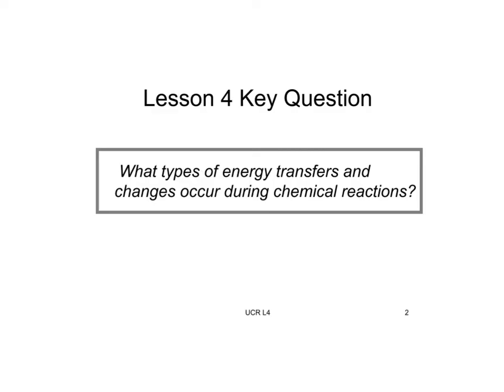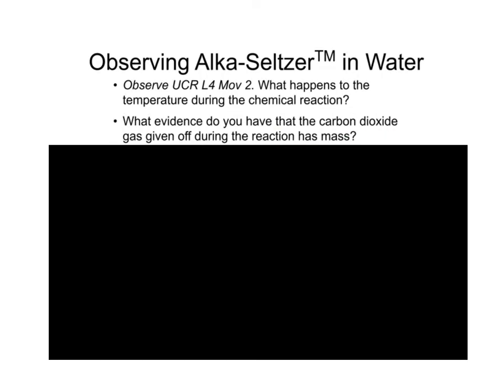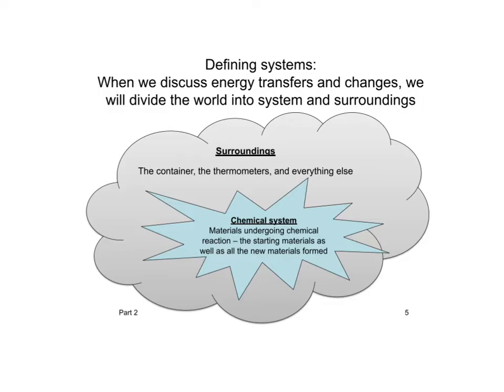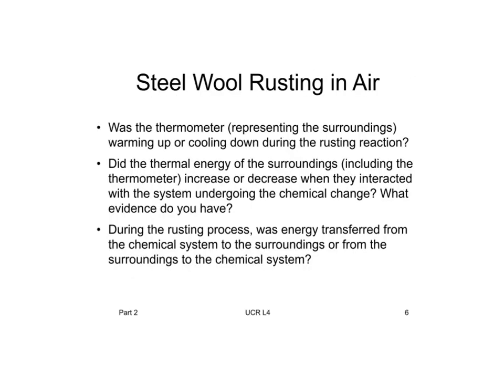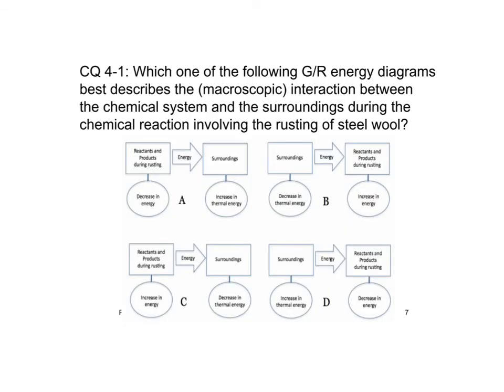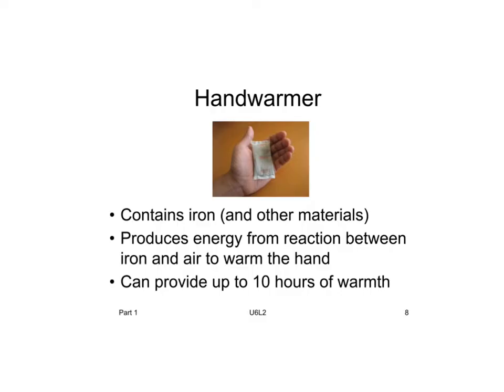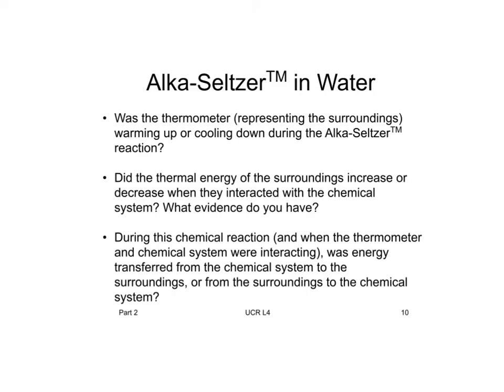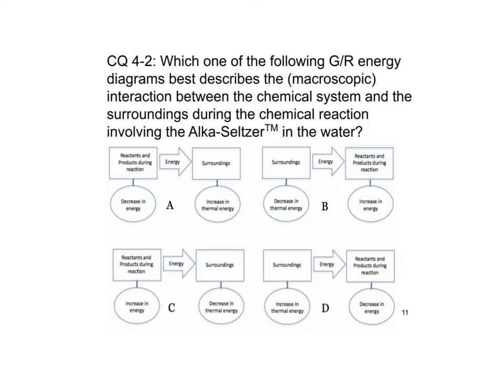Unit CR Lesson 4 - Chemical Reactions and Energy Transfer